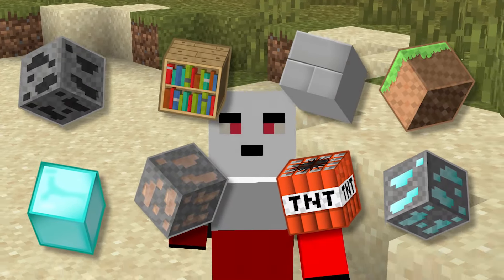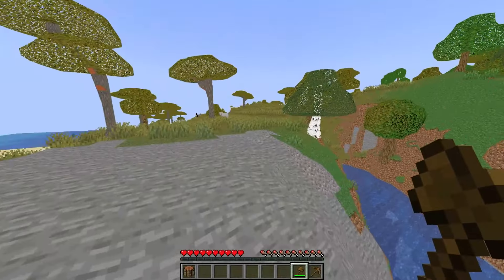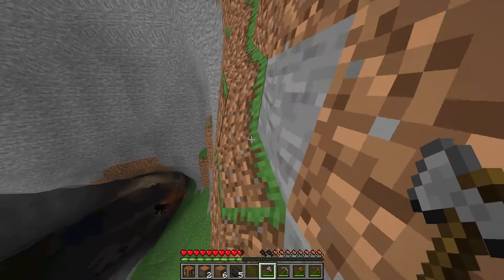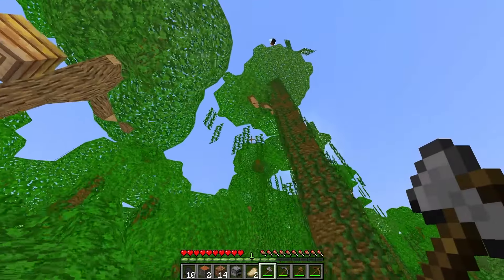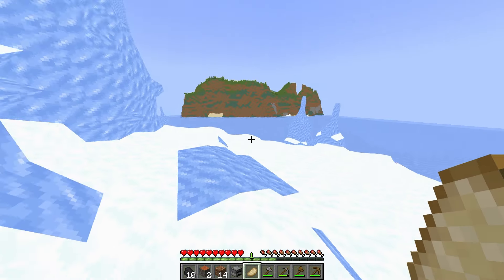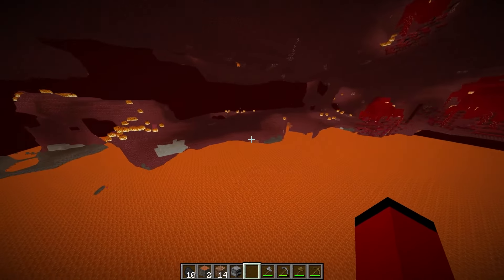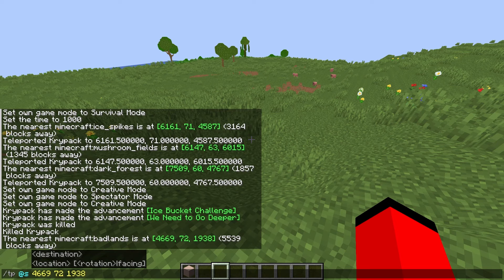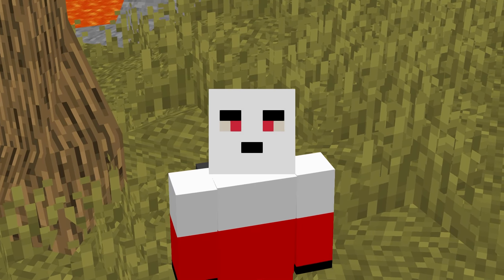I Decided To REMOVE Cubes From Minecraft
Today I decide to absolutely BREAK Minecraft, and yes I removed cubes from the game. Everything is so smooth oh wow.

About Me:
I'm an 21 year old gamer that plays all types of games.
I have been creating content for people for atleast four years now.